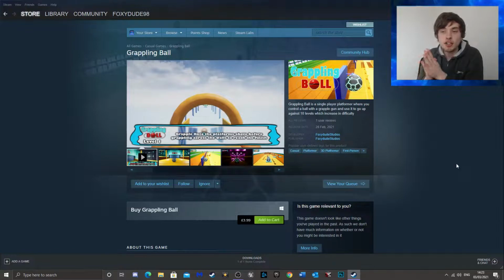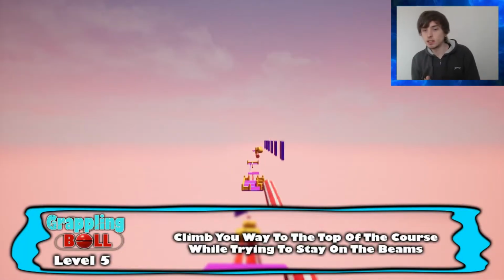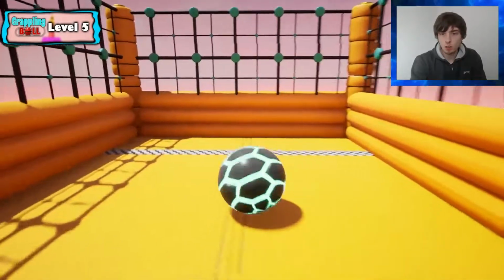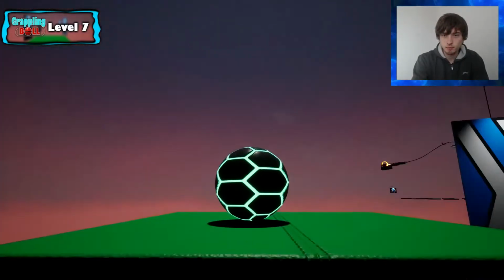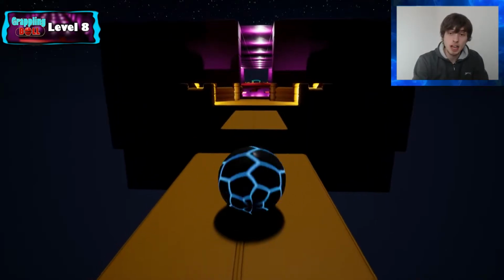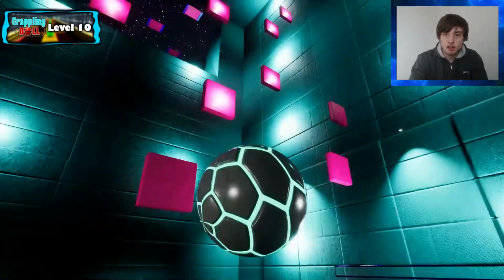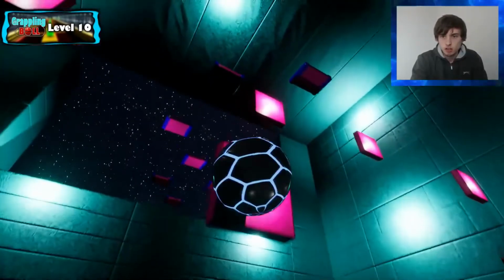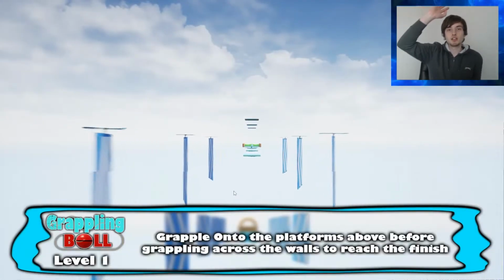Grappling Ball Gameplay Completion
Welcome back to some more Grappling Ball Gameplay. Today I shall continue where I left off and finish the final 6 levels of my game. I'm so glad to have finally released this game and hopefully you all enjoy it.